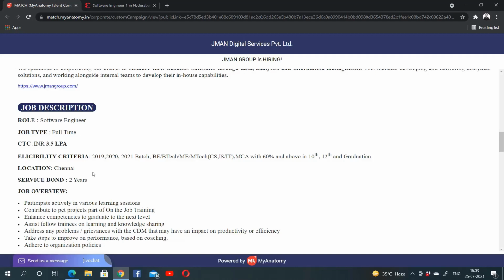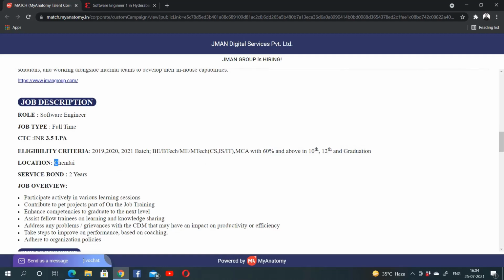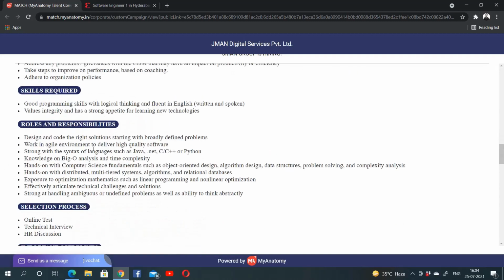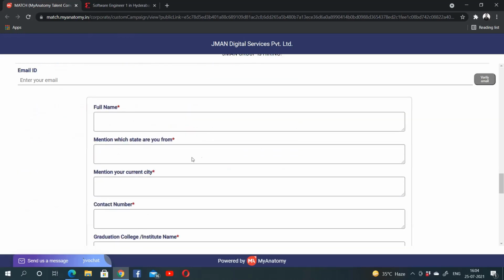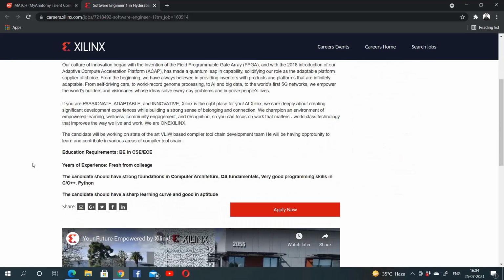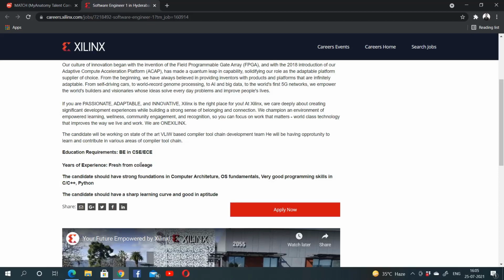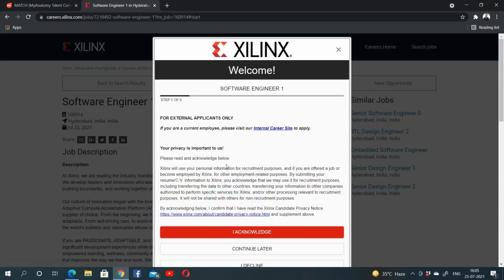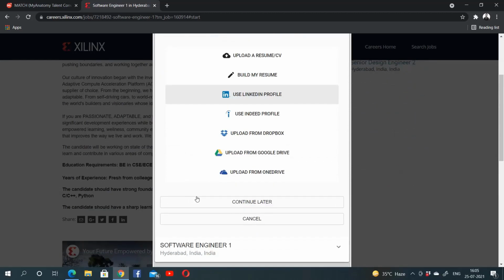JMAN | XILINX are hiring B.E/B.Tech/M.Tech/MCA Freshers|2019/2020/2021| Off-Campus Jobs| SOP Academy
internship
off campus internship
latest off campus drives 2021
latest off campus jobs
latest job opportunities
job openings 2021
new off campus jobs 2021
freshers hiring
Hiring freshers
jobs for mca
summer internship
off campus
Bsc Hiring 2021
MCA Hiring 2021
MSc Hiring 2021
Be Btech Hiring 2021
Accenture hiring 2021
Sharechat hiring 2021
Nagarro hiring 2021
cognizant hiring 2021
hackerrank Hiring Challenge
EY hiring analyst
amazon recruitment 2021
amazon hiring 2020
amazon job vacancy 2020
off campus drives for 2021 batch
latest off campus drives for freshers 2021
off campus jobs 2021
freshers jobs 2021
amdocs off campus drive 2021
internship 2021
freshers jobs
off campus drive for 2021 batch freshers
fresher jobs
jobs for freshers
wipro jobs for freshers 2020
jobs in bangalore for freshers 2021
freshers job 2021
job for freshers 2021
jobs for freshers 2020
job for 2021 freshers
jobs for freshers 2021
2021 jobs for fresher
job recruitment for freshers
new freshers jobs
jobs in bangalore for freshers